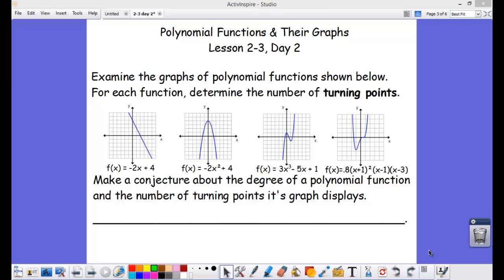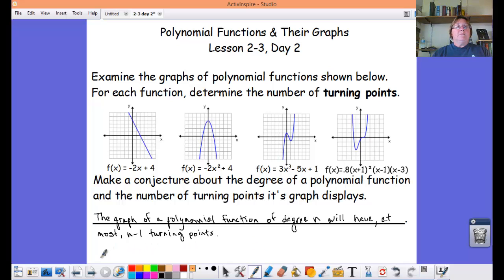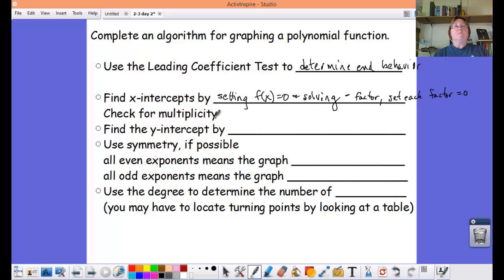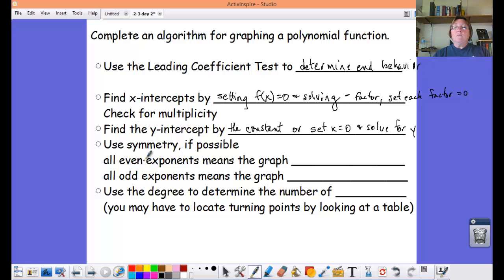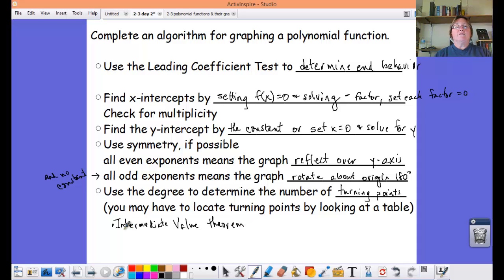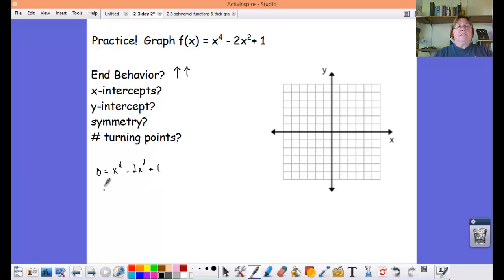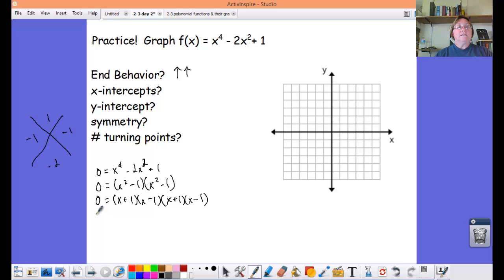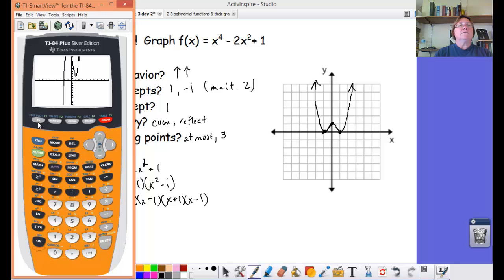2 3 day 2 polynomial functions